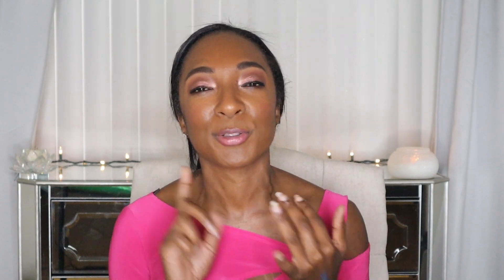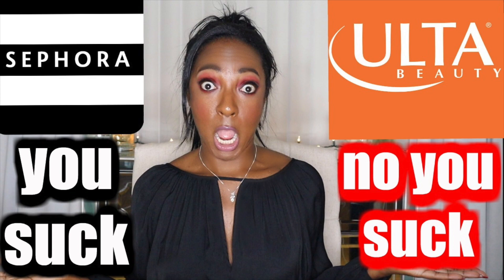Sephora VIB Sale 2019 Hacks | Save More Money at Sephora 2019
1. Sephora Gift Cards
3. Sephora Sale Items

Sephora Sales

Sephora Rewards

Amazon Beauty Outlet

♥On Me: ♥

♥Products Mentioned: ♥

1. Sephora Gift Cards
3. Sephora Sale Items
4. Clarins Double Serum- I received this product complimentary from Clarins.

Videos Mentioned-

Nikki